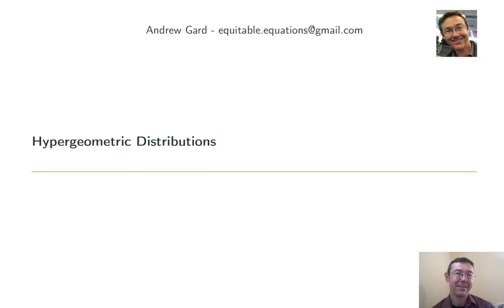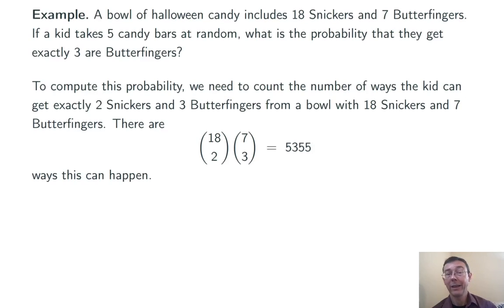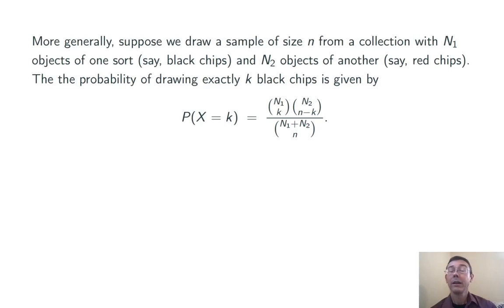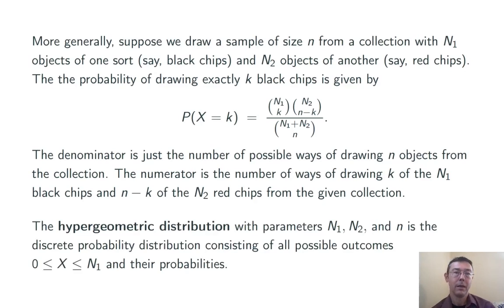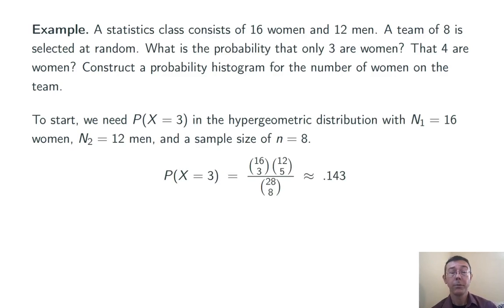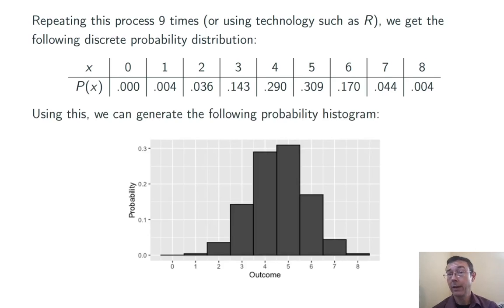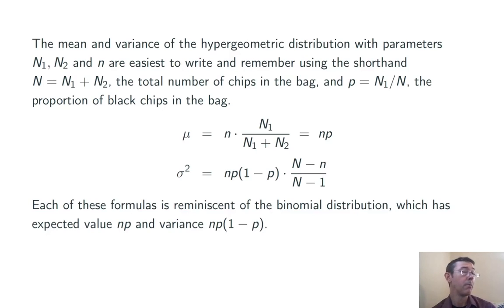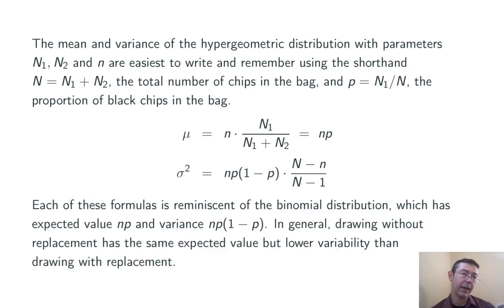Hypergeometric distributions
How can we model sampling without replacement? Using hypergeometric distributions, of course. Let's see how to do it. If this vid helps you, please help me a tiny bit by mashing that 'like' button.